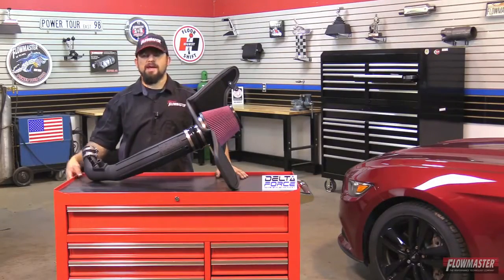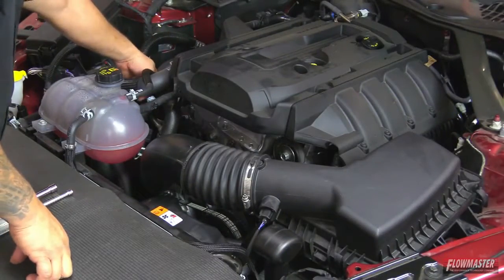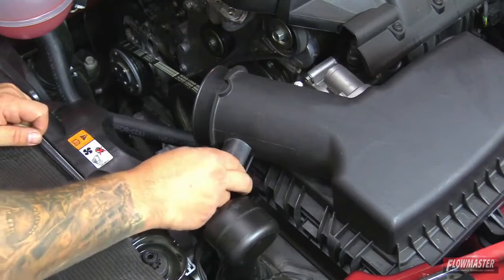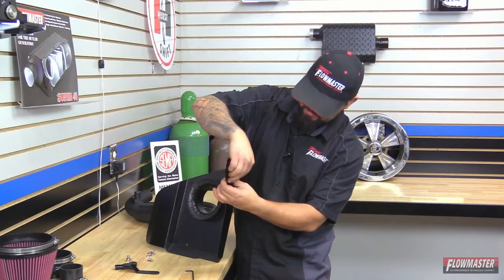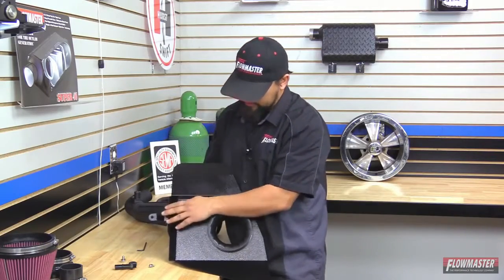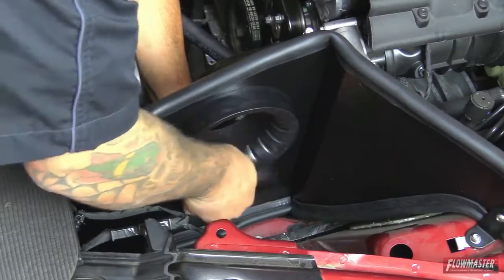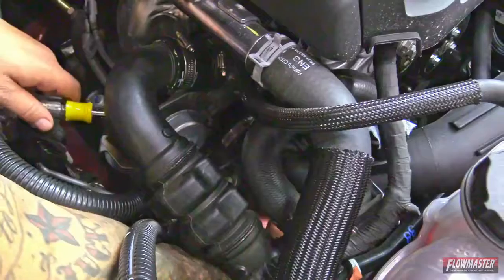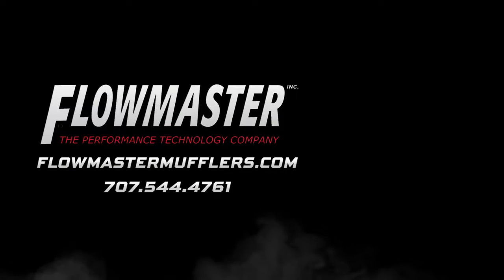Amazon Says Created Over 6,500 Temporary Jobs Ahead of Great Indian Sale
E-commerce giant Amazon India said it has created over 6,500 temporary jobs for its mega sale later this month. Amazon.in will host its Great Indian Sale from January 20 to January 24, 2018. More than 5,500 of these "seasonal positions" have been created across Amazon India's network of fulfilment centres, sortation centres and delivery stations, Amazon India Vice President (Customer Fulfilment) Akhil Saxena told PTI.Saxena added that another 1,000 associates have been added to the company's customer service sites to cater to higher customer demand expected during the sale period."This enhancement will be instrumental in driving an exceptional experience during the upcoming Great Indian Sale. These thousands of associates will help in augmenting our capabilities to serve our customers better and enable us to deliver consistently high levels of customer experience," Saxena said.These positions have been created in metros as well as cities like Hyderabad and Bengaluru, among others. Saxena said the company's service partner stations have also hired additional seasonal associates to enable faster deliveries during the sale.